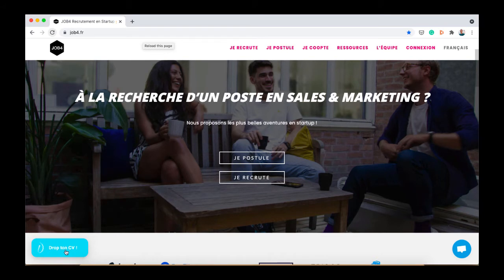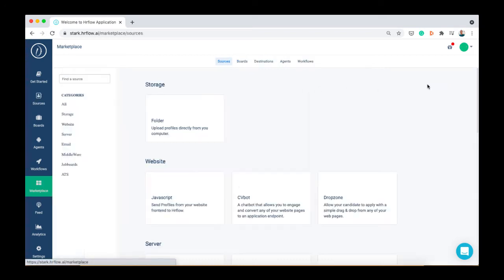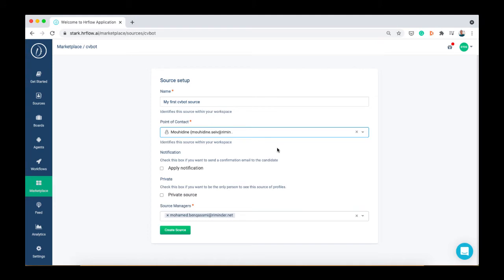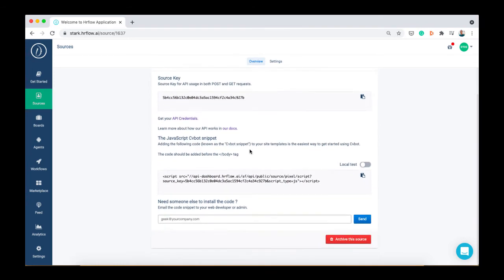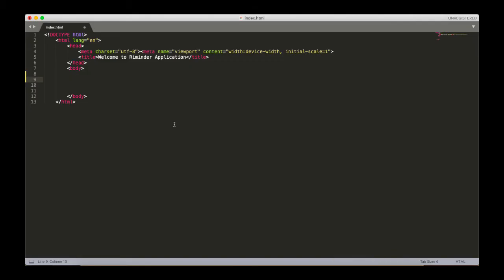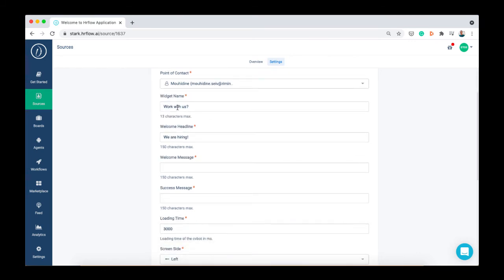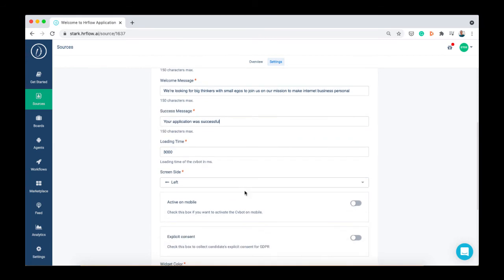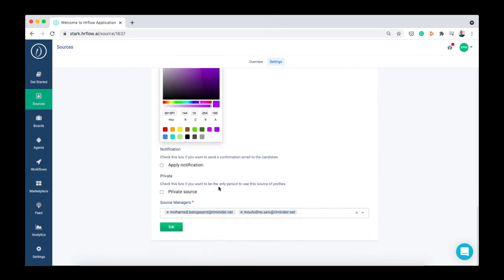HrFlow.ai Source - CVbot - How to create a CVbot source?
In this tutorial, you will learn how to create a CVbot source and add resumes to it.